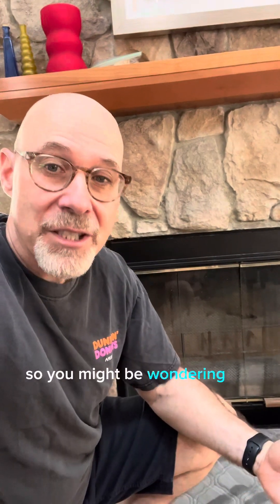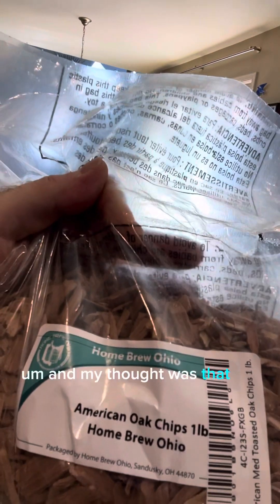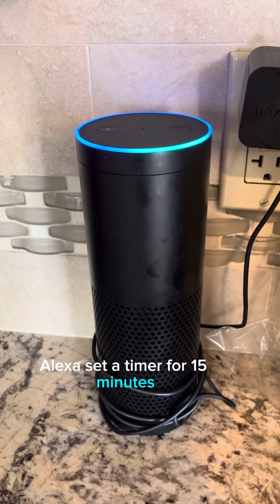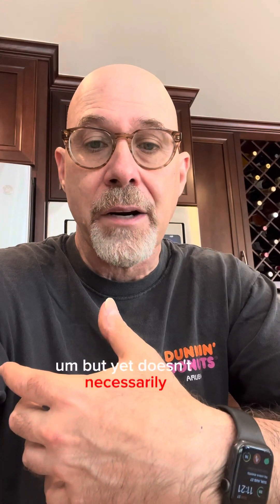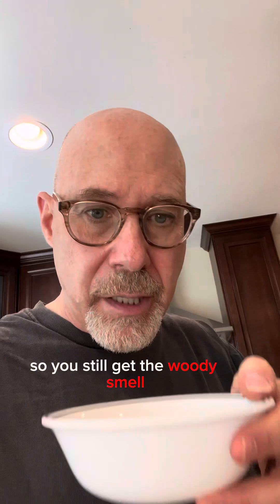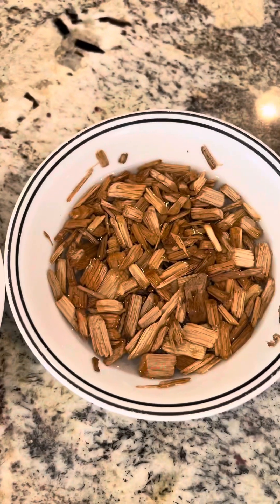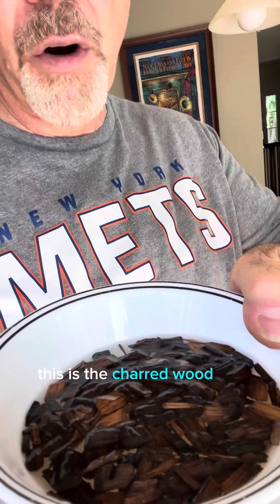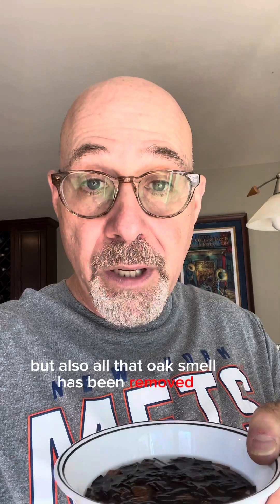WHY ISN'T BOURBON SMOKEY???